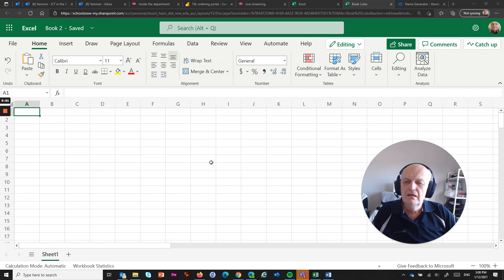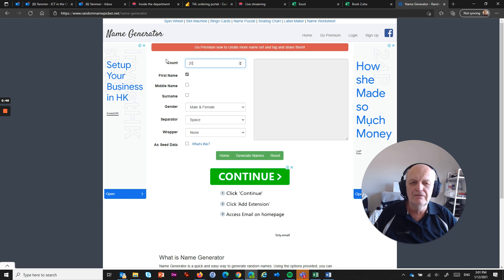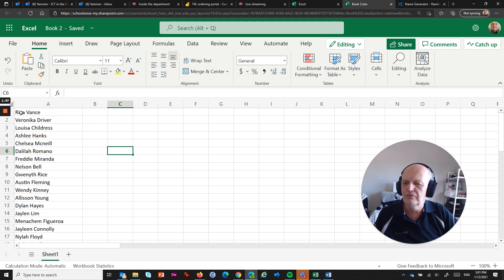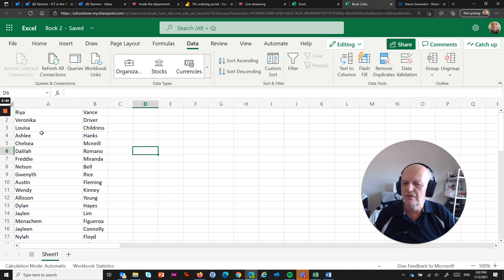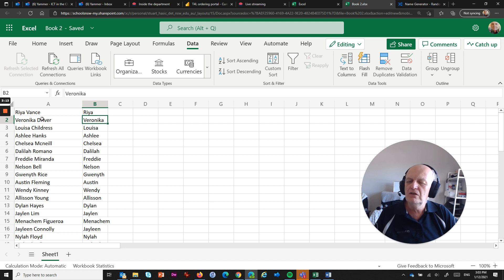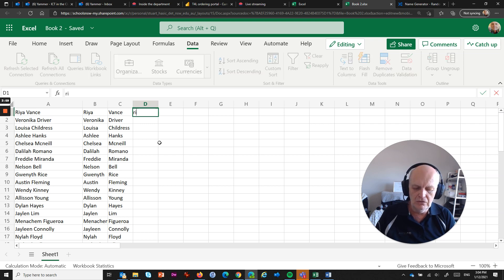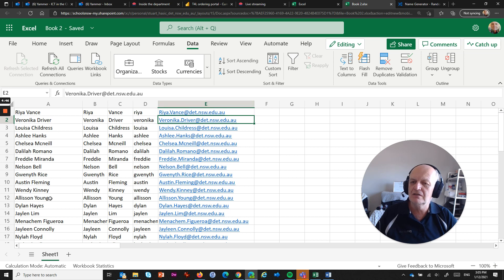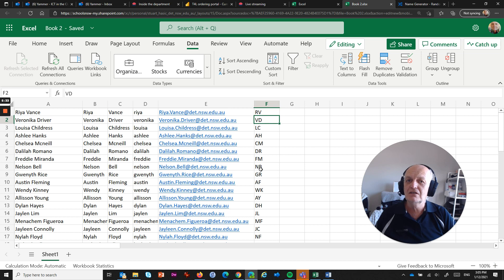Have you discovered Flash Fill in Microsoft Excel?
Microsoft Excel on both the desktop and in your browser is an astounding tool with an incredible array of handy features. But this is one feature you may not have yet discovered and you've probably wasted a lot of time achieving the same thing in far less efficient ways.  Watch this quick video to find out all about it!